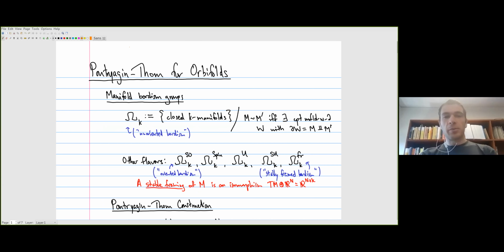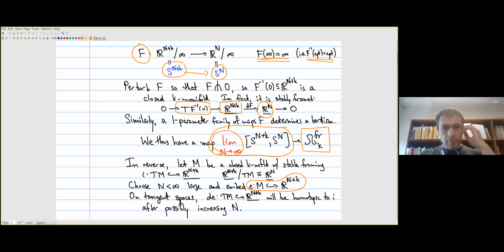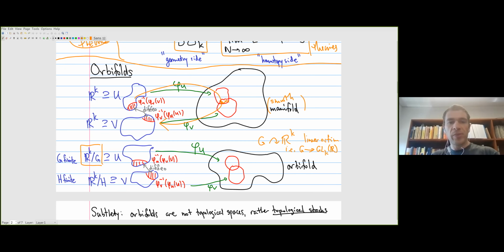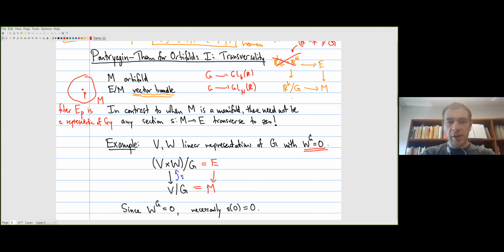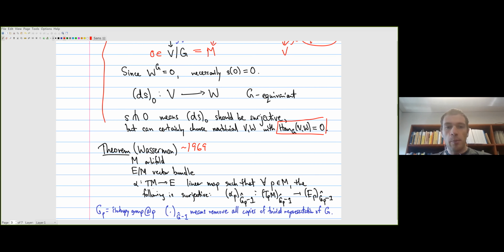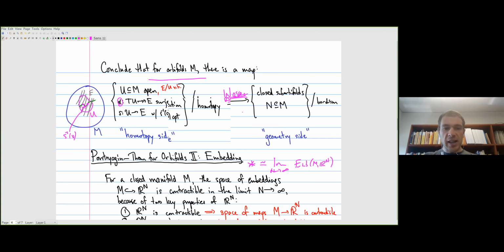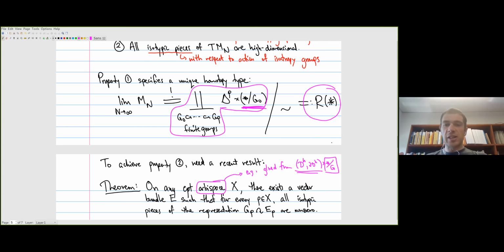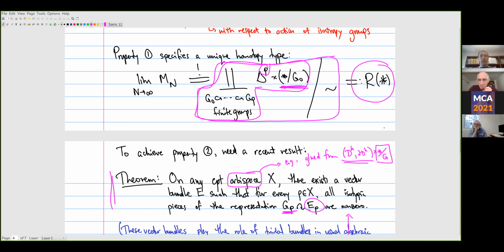MCA Price Lecture: John Pardon (Princeton University, USA)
This is the video of the MCA Prize Lecture at the MCA 2021 (Buenos Aires) delivered by John Pardon
on Friday July 23 at 12:15 (-3 UTC).

Speaker:
John Pardon (Princeton University, USA)

Title:
Pontryagin-Thom for orbifold bordism

Abstract:
The classical Pontryagin-Thom isomorphism equates manifold bordism groups with corresponding stable homotopy groups. Extensions of the Pontryagin-Thom isomorphism to equivariant bordism groups have been known classically due to Conner-Floyd, Wasserman, tom Dieck, Brocker-Hook, and more recently Schwede. I will discuss work which establishes a Pontryagin-Thom isomorphism for orbispaces (an orbispace is a "space" which is locally modelled on Y/G for Y a space and G a finite group; examples of orbispaces include orbifolds and moduli spaces of pseudo-holomorphic curves). A key step will be to implement Spanier-Whitehead duality in a certain stable homotopy category of orbispaces.